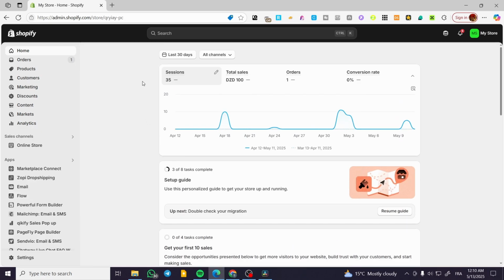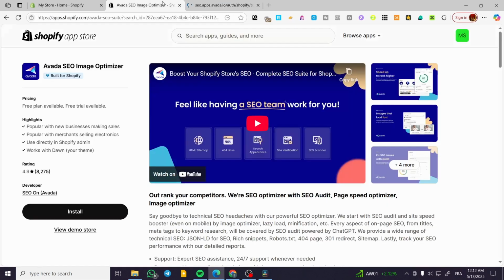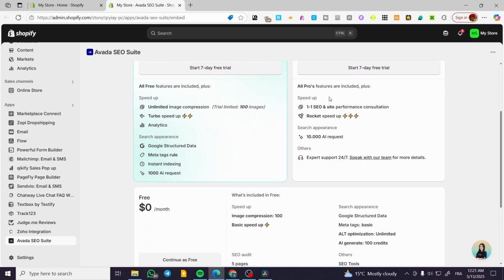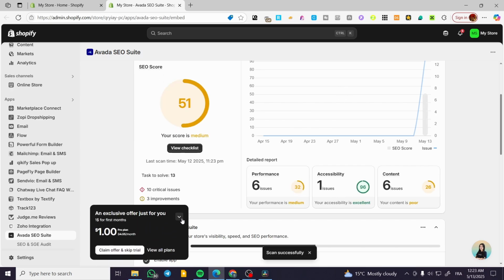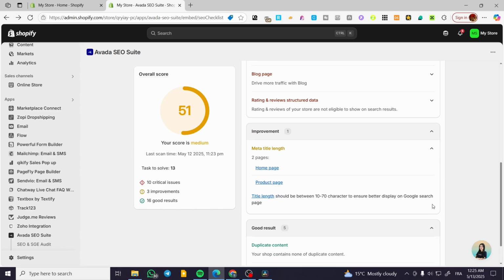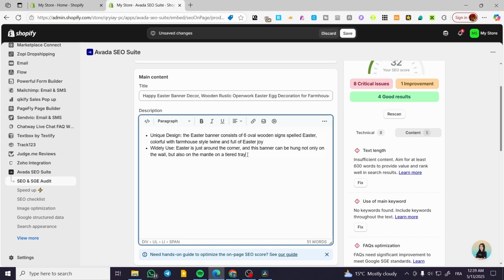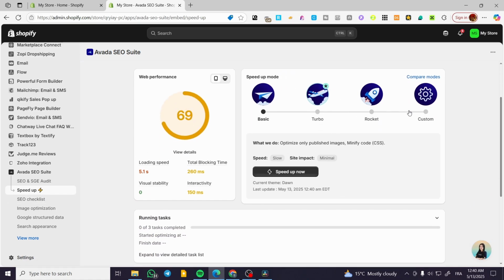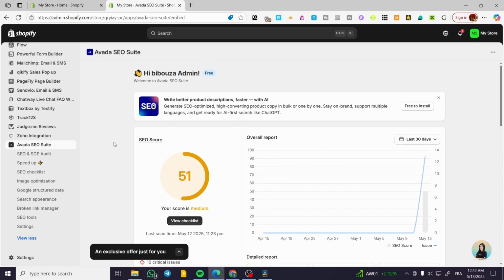How To Integrate Avada SEO With Shopify | Tutorial 2025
If you are looking for a video about How To Integrate Avada SEO With Shopify, here it is!